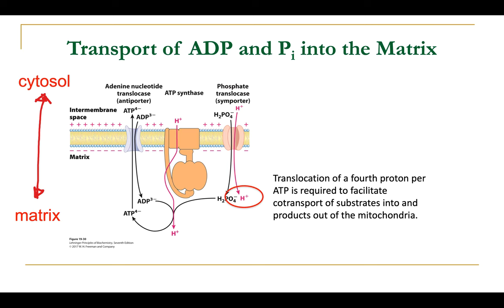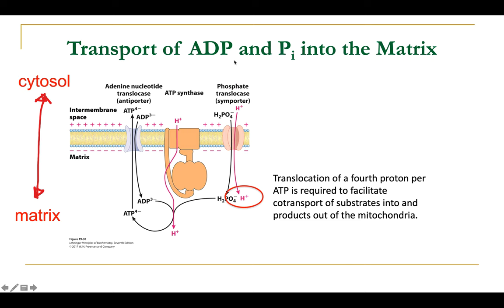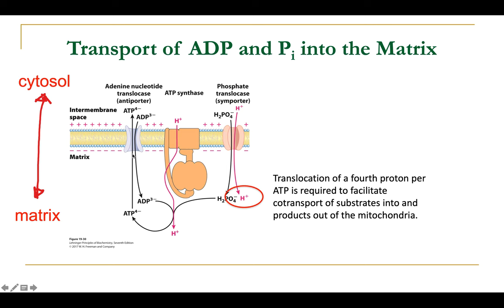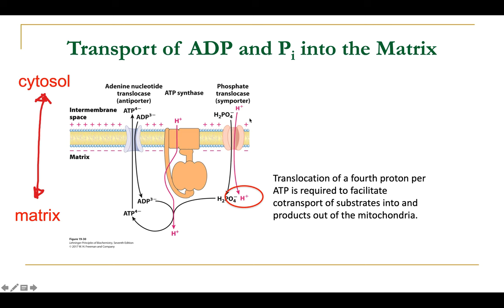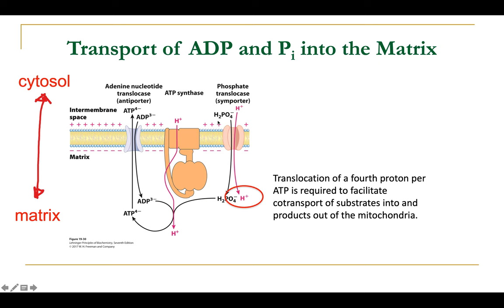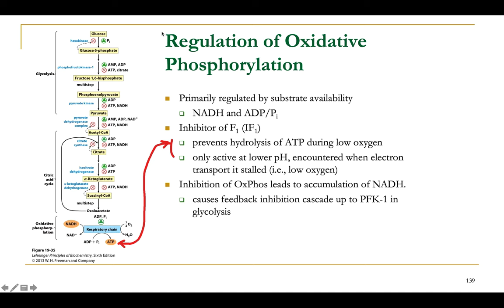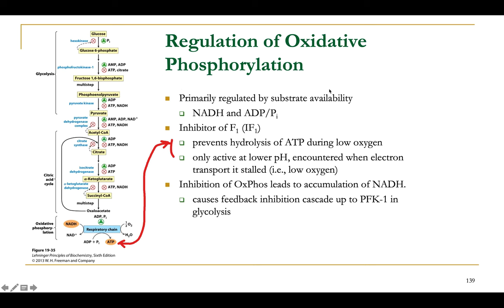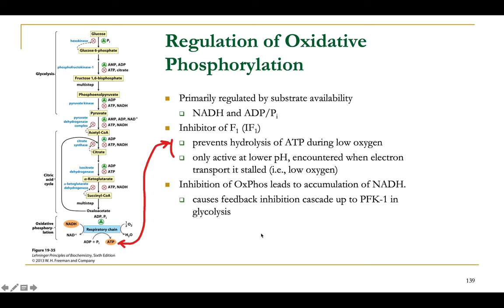Lecture 10 3 OXPHOS ATP synthaseOXPHOS regulation